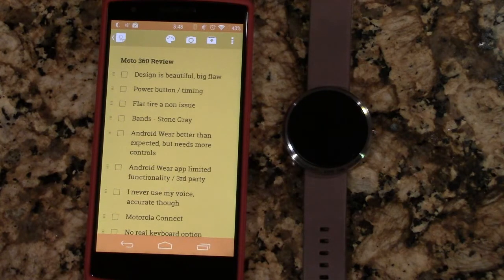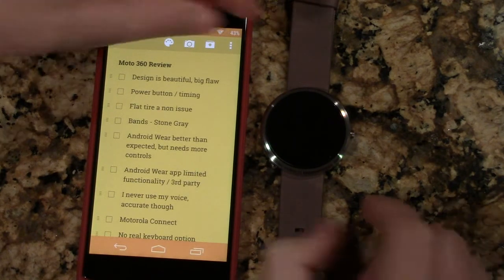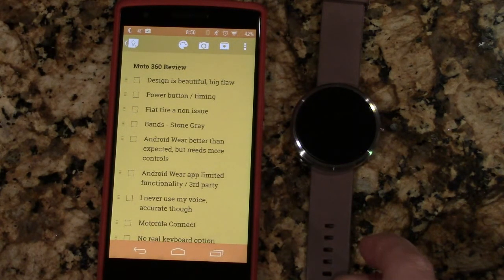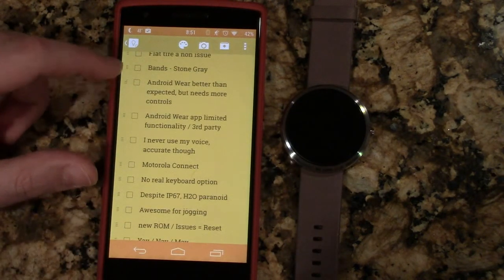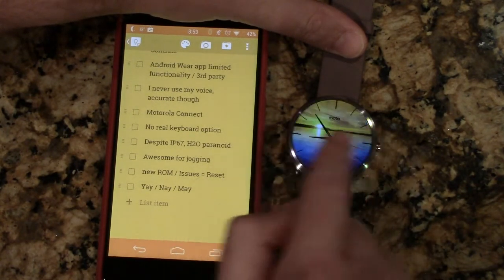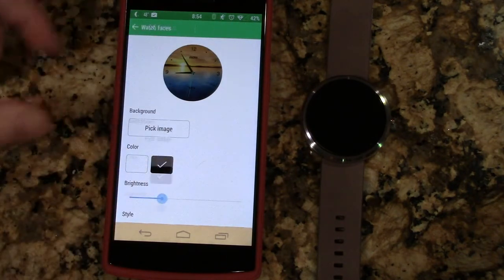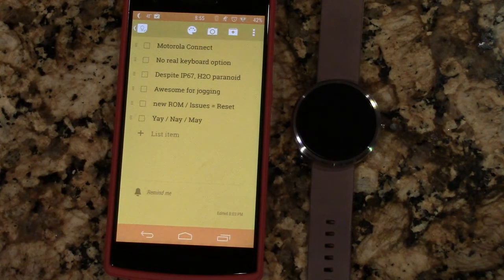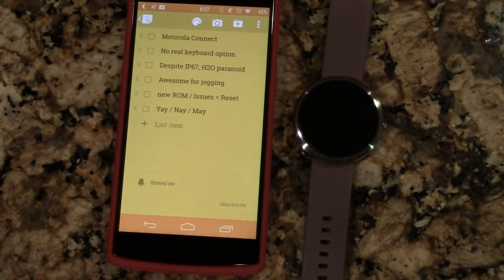Moto 360 / Android Wear Review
A quick review of the Moto 360 and latest version of Android Wear. I did not touch on battery - expect one full day with Ambient Mode Off. It typically mimics my OnePlus battery stats.

Apps shown:
Ambient 360 (requires AutoInput):